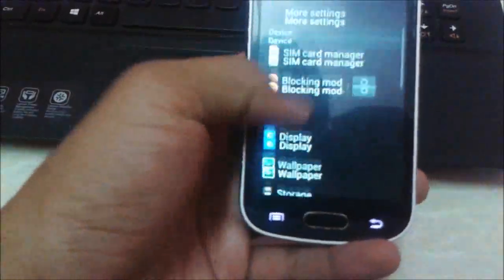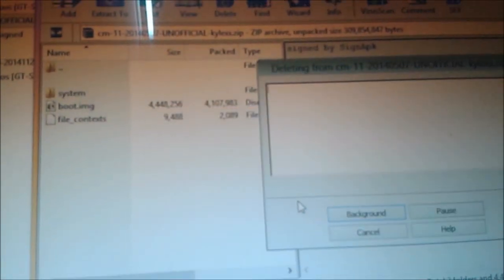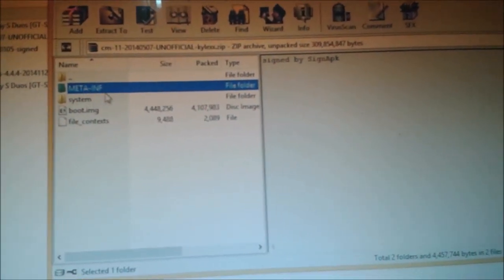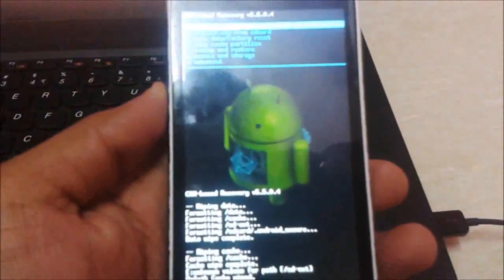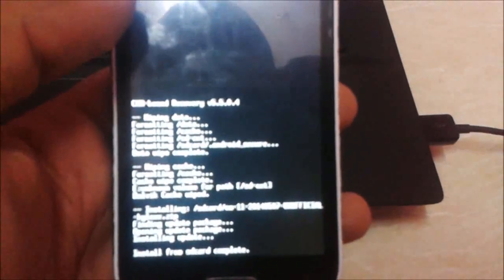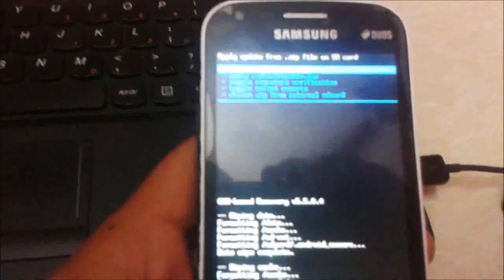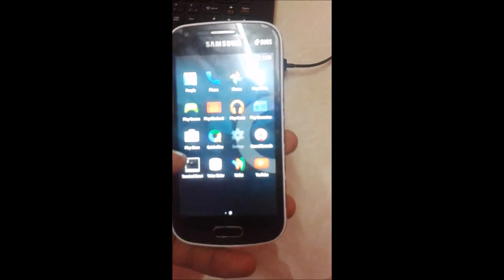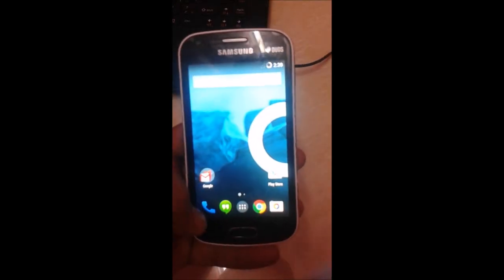How To Install 4.4.2 kit kat CM11 On Samsung Galaxy S Duos [S7562]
In this Video You can Find how To Install 4.4.2 kit kat CM11 On Samsung Galaxy S duos[S7562]

with out installation Error With Working Google apps

BEFORE FLASHING ROM DO THIS:
1. INSIDE THE .ZIP FILE YOU WILL FIND AN META-INF FILE
2, DELETE THE FILE INSIDE THE .ZIP
3. AND REPLACE THE THIS FILE META-INF
4. DRAG AND DROP IT ON .ZIP FILE
5. FLASH IT(YOU CANT GET ANY ERRORS)

STEPS:
1. Download the ROM CM 11
2. Enter in Recovery mode(volume up+ volume down +home +   power key) at the same time
3. After the screen flashes leave the power button otherwise it does not boot in recovery
4. select and flash Rom from choose zip from SD card
flash it.
5. Select Gapps from choose zip from sd card
6. flash it

TechTutorialguide